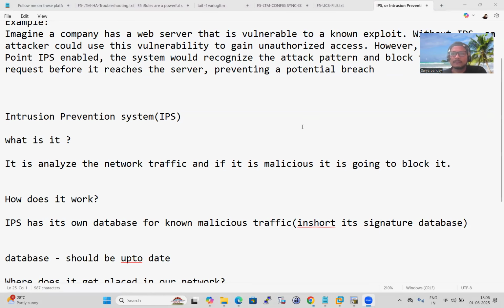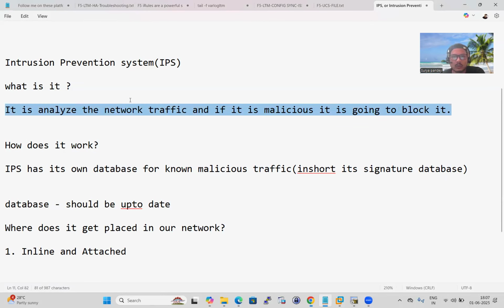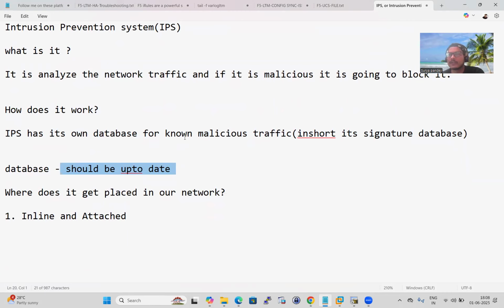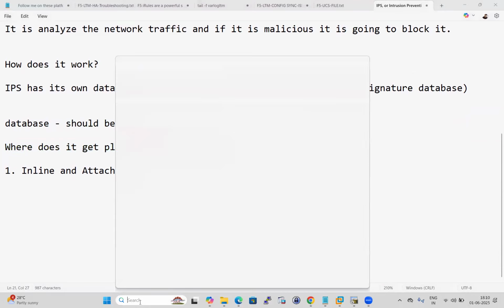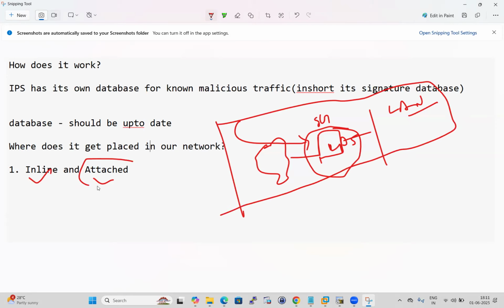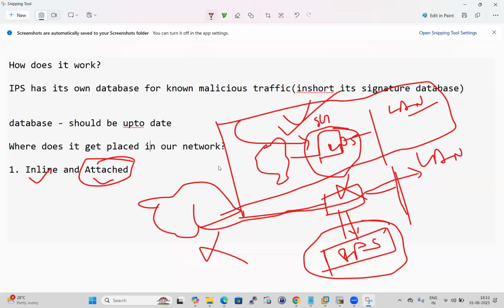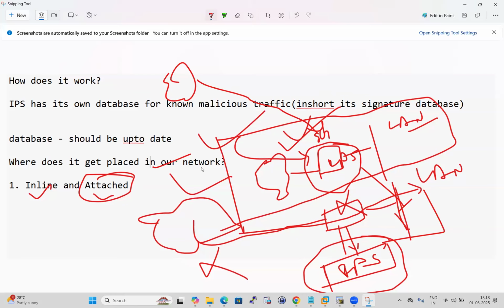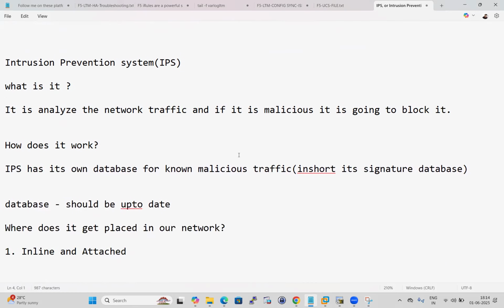What is IPS (Intrusion Prevention System) and how does it work?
Welcome to today’s session, where we dive deep into the fundamentals of Intrusion Prevention Systems (IPS)! 🚀
In this video, you’ll learn:
✅ What IPS is and why it’s essential for network security
✅ How IPS works to detect and prevent threats in real time
✅ The difference between IPS and IDS (Intrusion Detection System)
✅ Key benefits of implementing IPS in cybersecurity
🔜 Upcoming Session: IPS Lab & Practical Demonstration!
We’ll set up IPS rules, analyze attack scenarios, and understand how to fine-tune protections for better security!